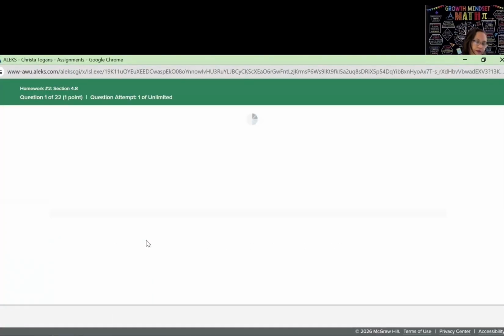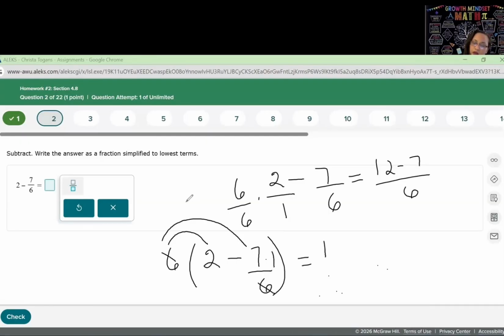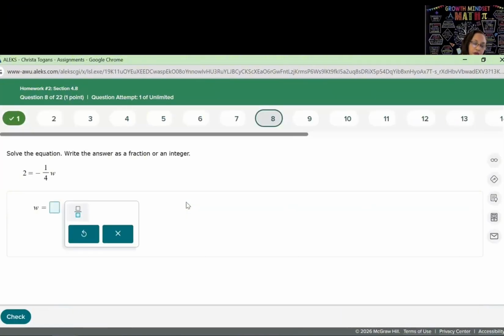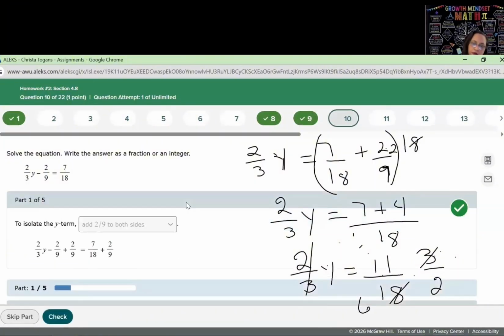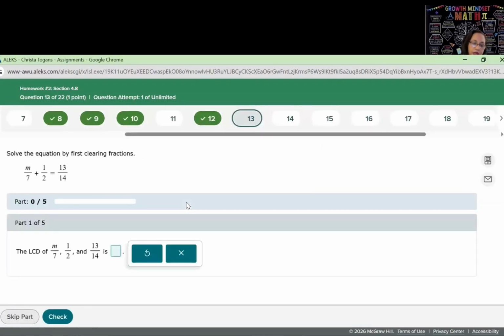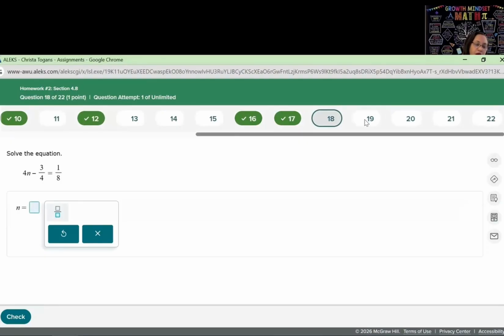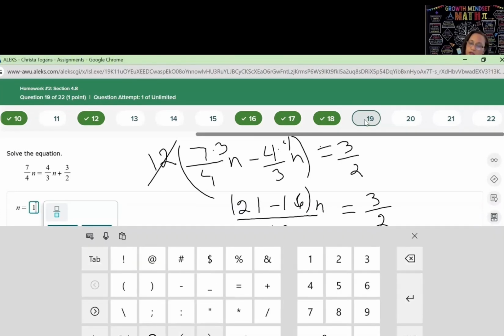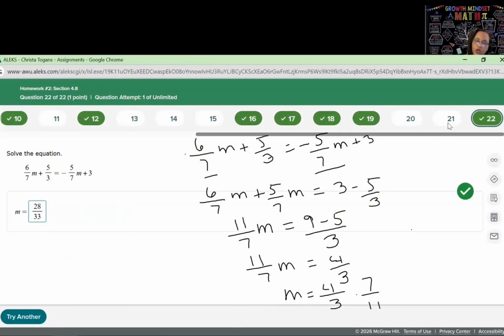Solving and Simplifying Problems with Fractions (Unlike Denominators)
Master adding, subtracting, multiplying, and dividing fractions with unlike denominators! In this video, we break down the steps to find common denominators and simplify your answers — making fractions easy to understand.

Fractions don't have to be frustrating! Learn how to solve and simplify fraction problems with unlike denominators step by step, with clear examples that make the process click.